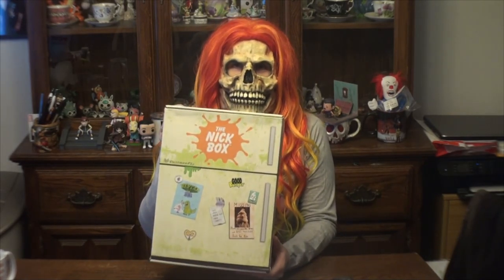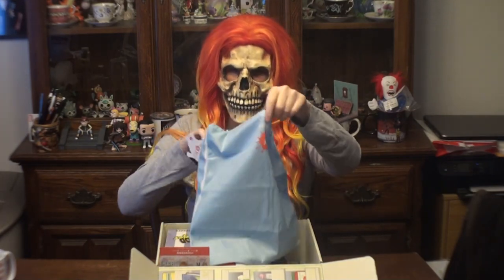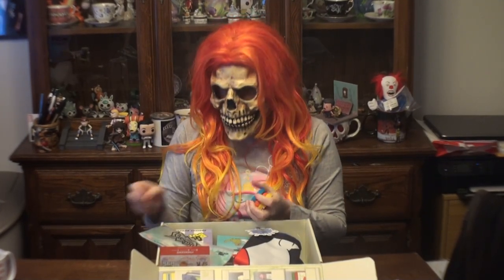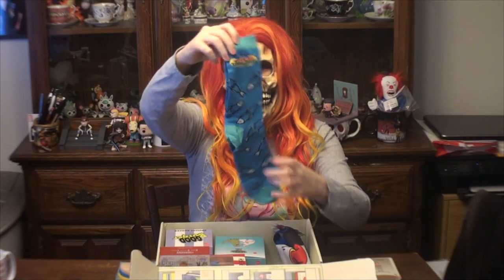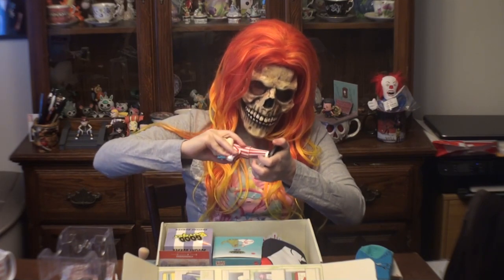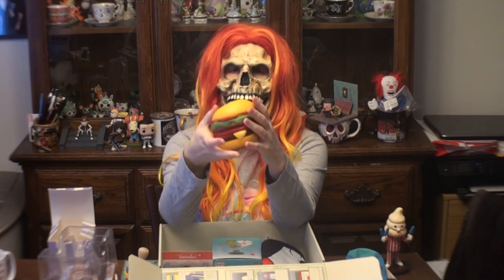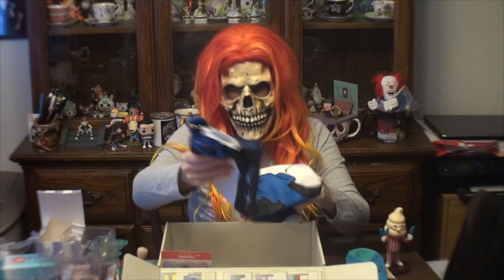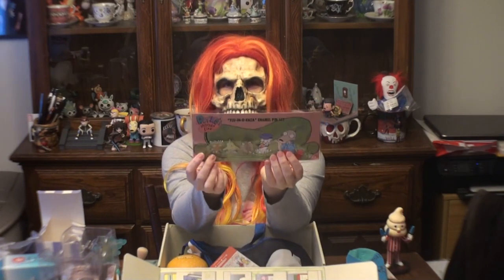2018 Winter The Nick Box Unboxing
Ms D. Unboxing Her Nick box

If you're a fan of 90s Nickelodeon then you're going to love this box!

Box info:
$49.99 + s/h
Box ships every 3 months
U.S. and Canada

WRITE ME! Or send fan mail
Hell even hate mail works

Darkonecloset where you can find creepy cool stuff